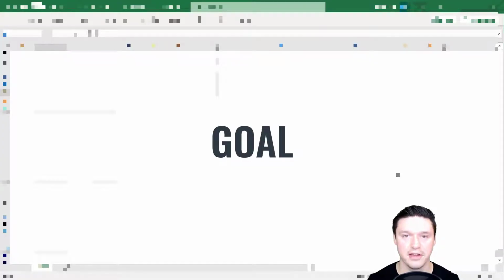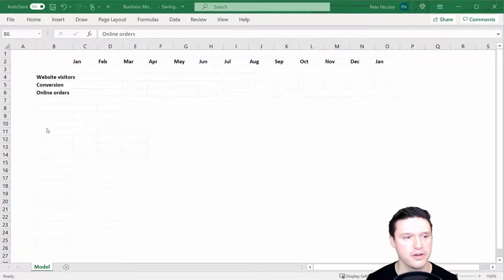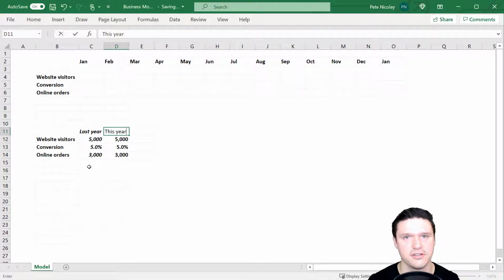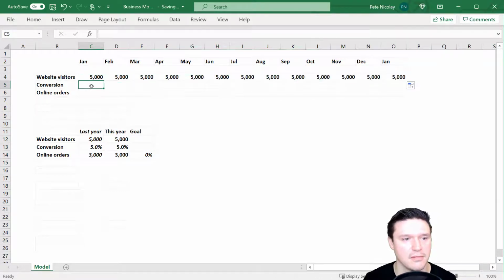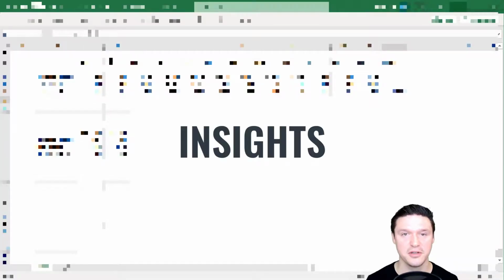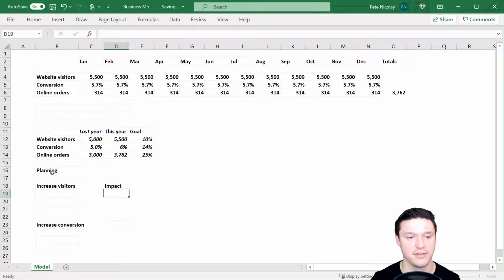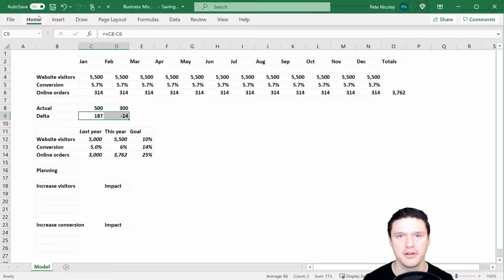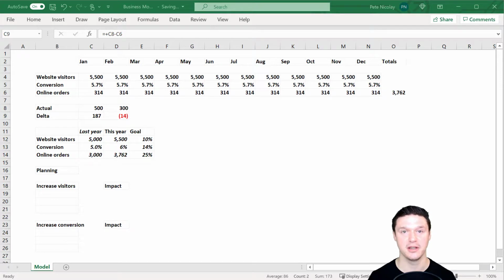How To Create A Simple Spreadsheet Model in Excel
This tutorial walks you through building a simple Excel model for your business. By the end of this video you will have a spreadsheet model that helps you plan important activities for your business and track progress on those activities. The video ends with the most important step when creating a spreadsheet model.